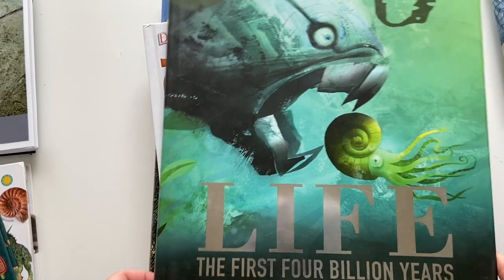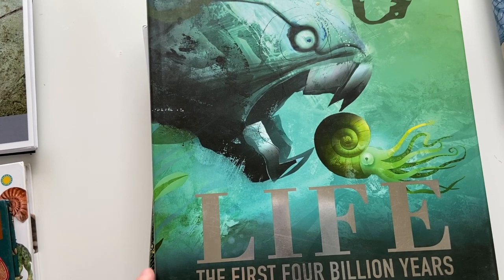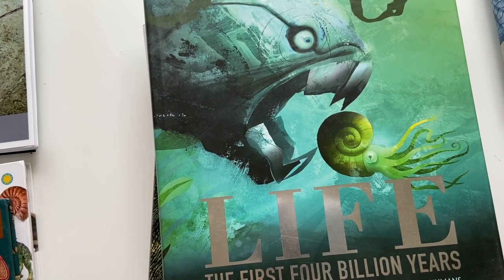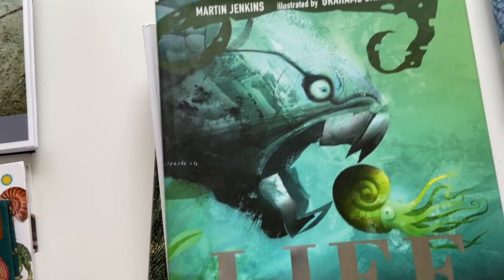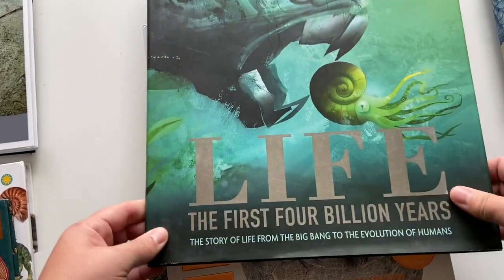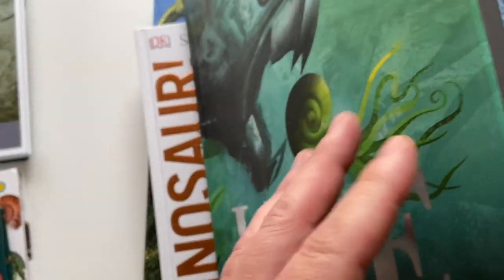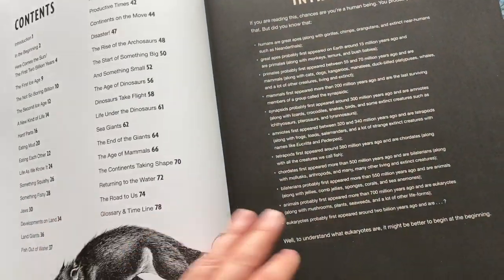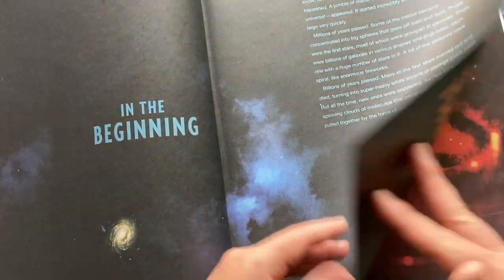A Peek Into Wonders of the Prehistoric World by Blossom and Root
Take a peek at Blossom and Root Wonders of the Prehistoric World! This secular science homeschool curriculum was designed to be an extension unit for Blossom and Root Wonders of the Animal Kingdom (year 3 science curriculum) but can be purchased and used independently as well.

To see Wonders of the Prehistoric World in our store,
To see samples of Wonders of the Prehistoric World, or to see samples of other pieces of our Year 3 curriculum,